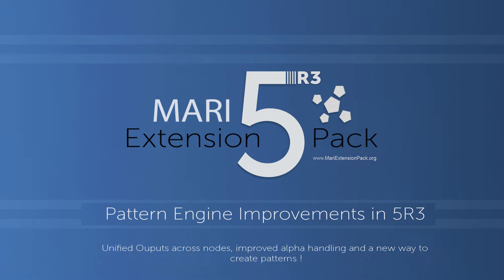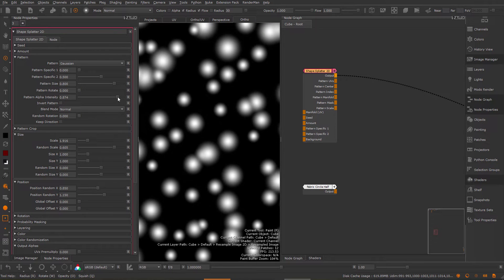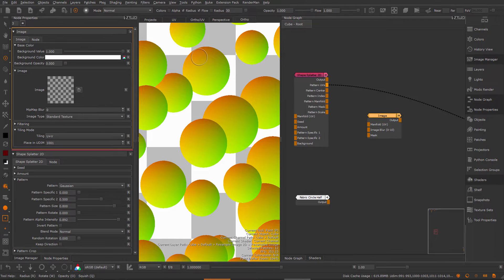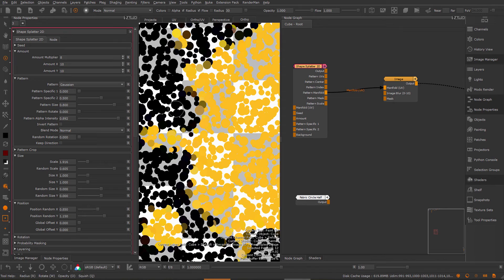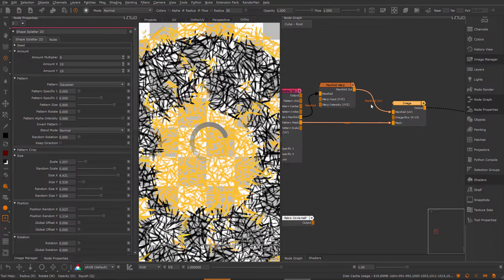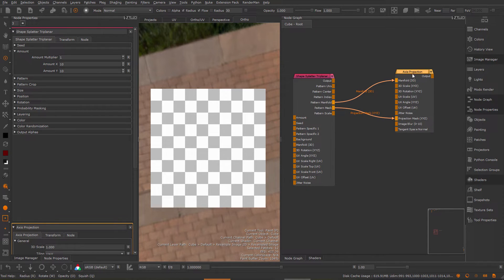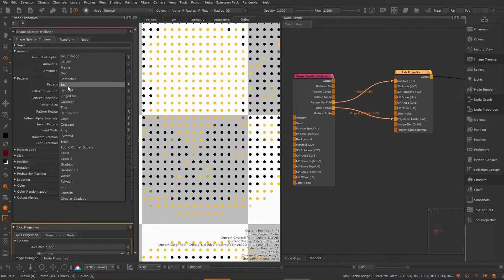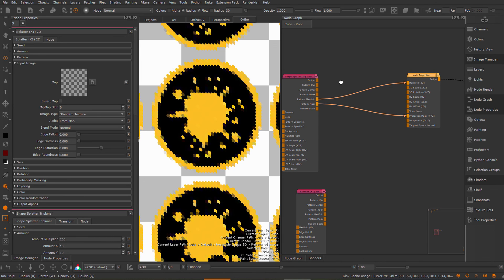Pattern Engine Improvements | MARI EXTENSION PACK 5 R3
A look at the improvements made to the pattern engine in Extension Pack 5 R3